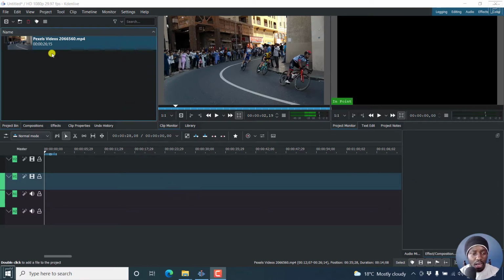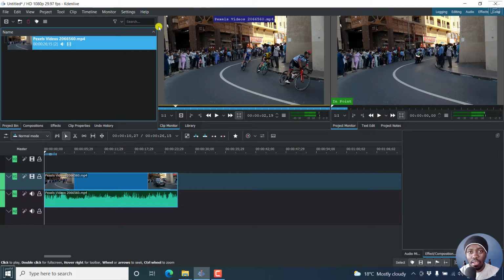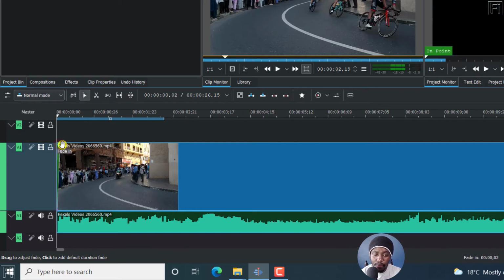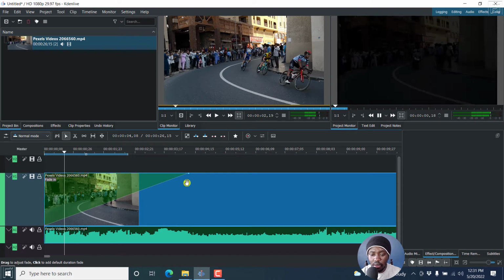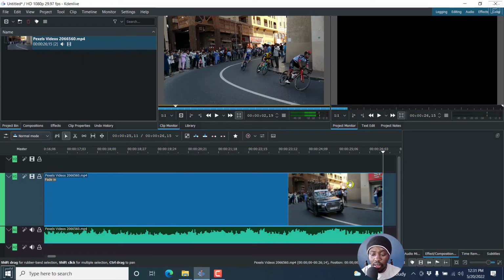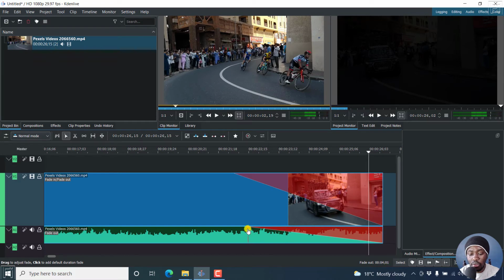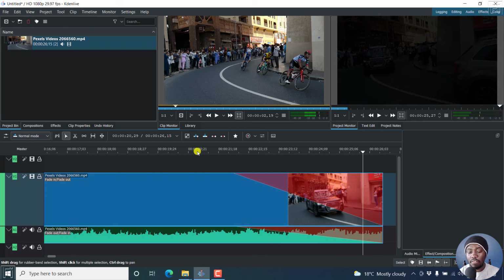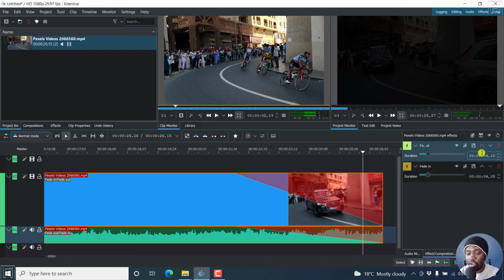How to Quickly Fade In or Fade Out a Video in Kdenlive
In this video, I'll show you How to Quickly Fade In or Fade Out a Video in Kdenlive.

👉 How to Merge or Combine Multiple Videos into One Without Re-Encoding or Rendering [Free and Fast]